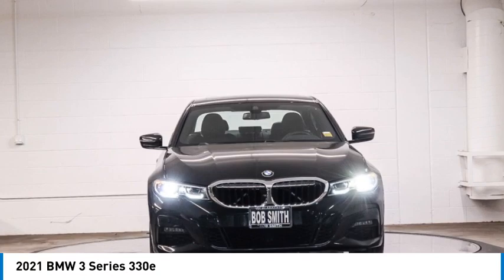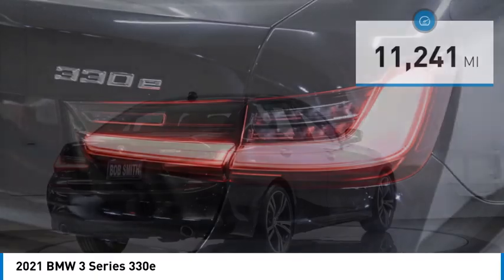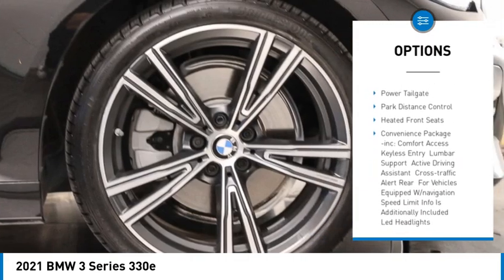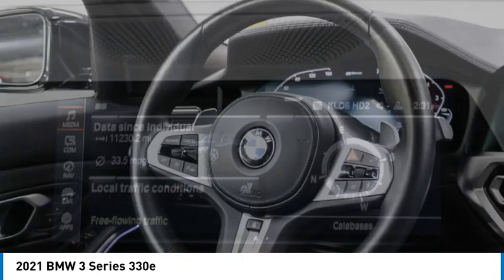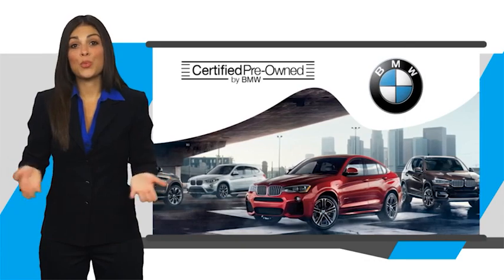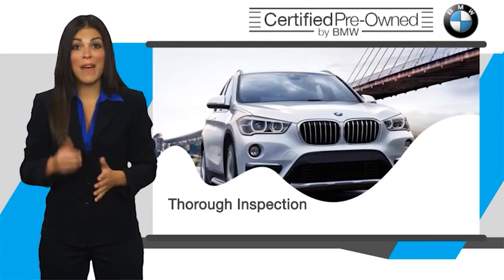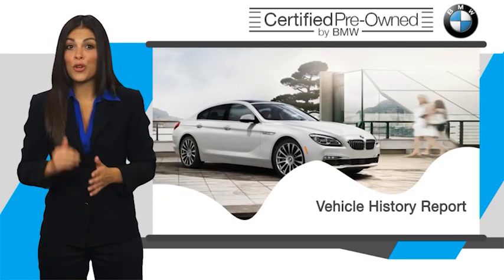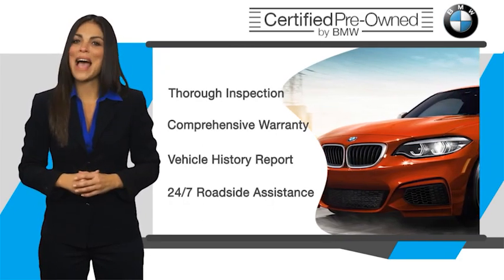2021 BMW 3 Series M8C19237L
2021 BMW 3 Series 330e

24500 Calabasas Rd.

Looking for the right 4dr car? Today could be your lucky day. this 2021 BMW 3 Series could be yours.